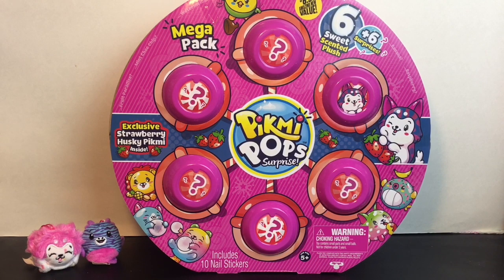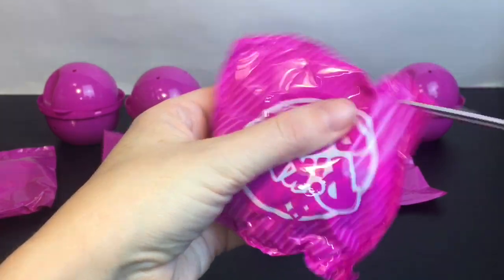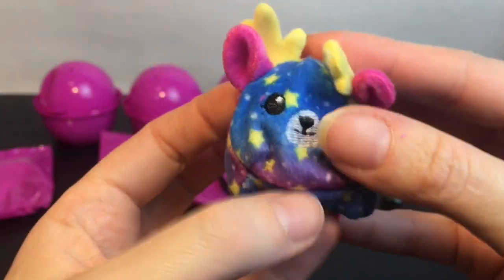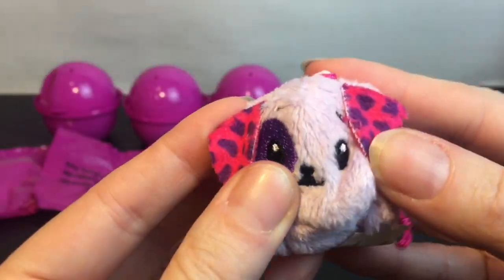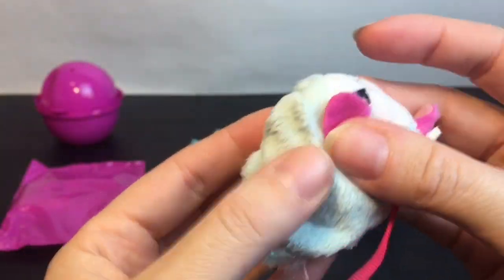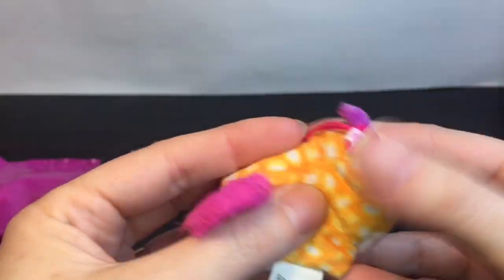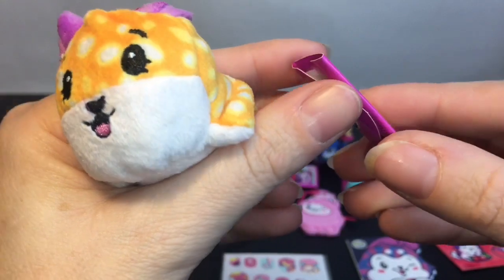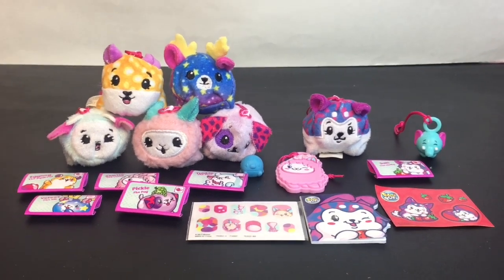Pikmi Pops Surprise Mega Pack Plush with Exclusive Strawberry Husky Blind Bags Unboxing & Review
Today I'm opening a variety of Pikmi Pops blind bags and collectibles.